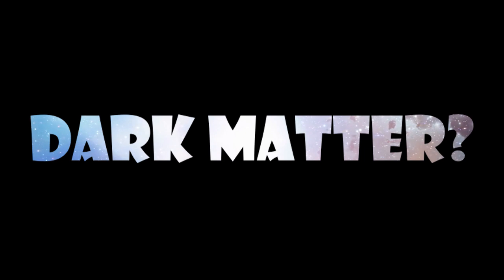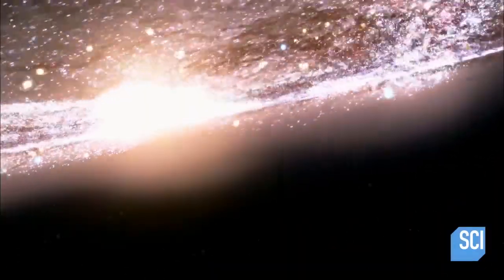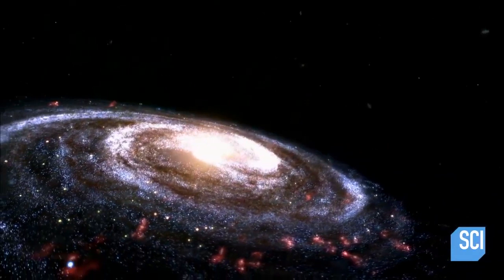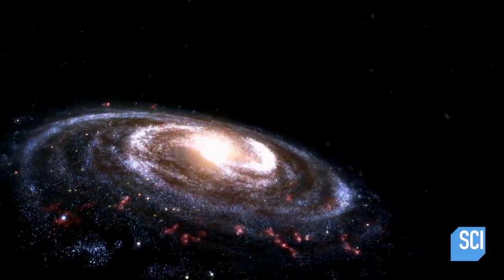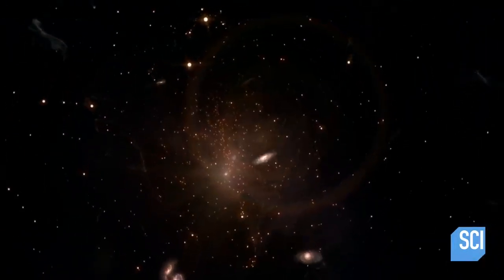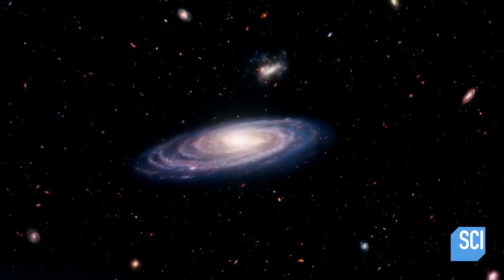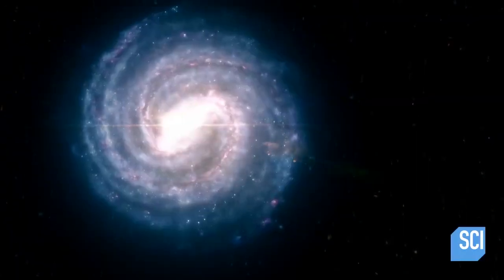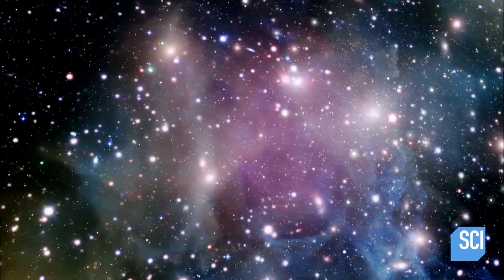BREAKING - Scientists Identify Dark Matter Particle That May Hold The Answer!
A new model of dark matter proposes a fresh possibility for the particles that make up this enigmatic kind of matter, which could mean that it can be found in future studies.

Because it doesn't appear to interact with light as does the "regular" daily stuff that makes up stars, planets, and ourselves, dark matter—which accounts for 85% of the universe's matter—has frustratingly eluded detection. Currently, the only way dark matter can be detected is through its gravitational interaction, which prevents galaxies from actually tearing apart as they spin.

Dark matter is a hypothetical form of matter that is thought to make up about 85% of the total matter in the universe. It does not emit, absorb, or reflect light, making it invisible to telescopes, but its presence can be inferred through its gravitational effects on visible matter.